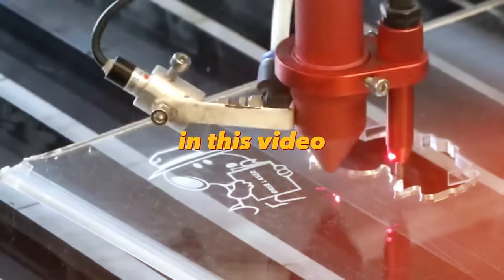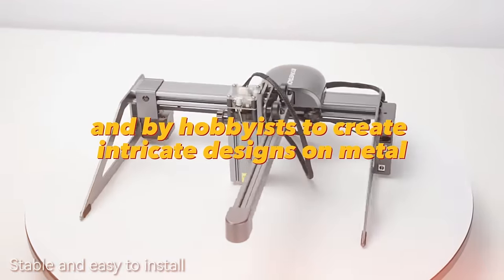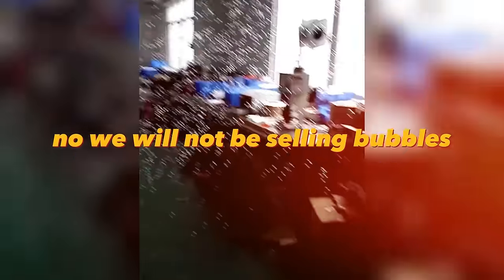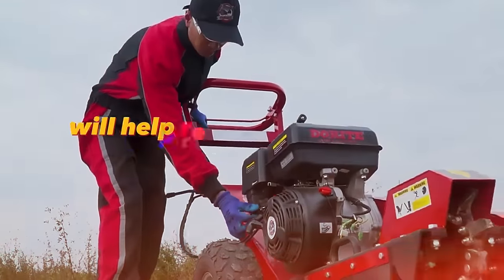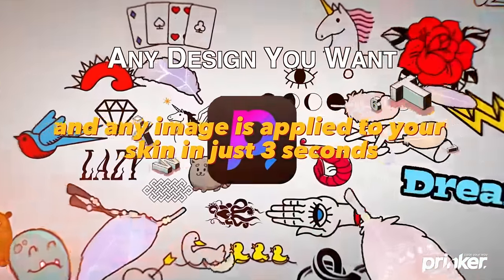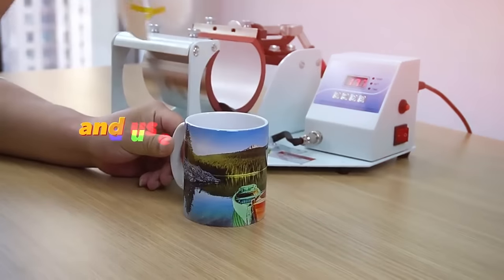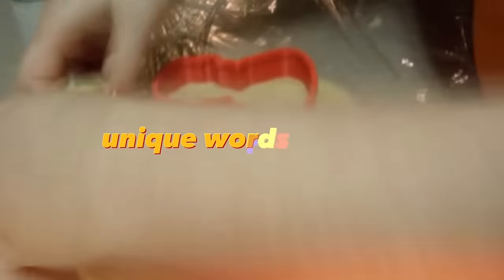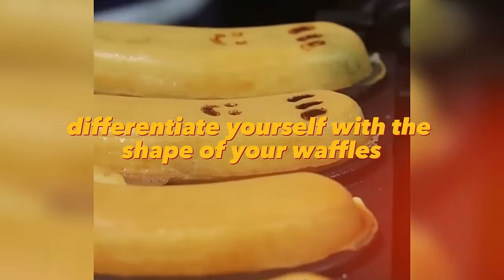103 Machines for Small Business! Business in Garage with Small Investments! Business Ideas 2023-2025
In this video, we'll be taking a look at 103 machines that can help you start and run your small business! From printers to shredders to microwaves, these machines are perfect for small businesses of any size!

By starting your business in a garage or other small space, you can save money on rent and equipment costs. And by looking at business ideas for 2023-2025, you'll have a long list of opportunities to choose from. With these machines and business ideas, you'll be on your way to starting your own successful small business!

In this video, we're sharing 103 garage business ideas that you can start in 2023. From recycling to vintage sales, these ideas will help you create a profitable business in your garage!

There's no need to wait until later to start generating income in your garage! With these 103 garage business ideas, you can start generating income today! You'll be able to make money from all sorts of different activities, so there's sure to be an idea that fits your needs. Start planning your business journey today!

00:00 - Intro
00:31 - 1
01:01 - 2
01:25 - 3
01:56 - 4
02:28 - 5
02:47 - 6
03:21 - 7
03:45 - 8
04:20 - 9
04:53 - 10
05:17 - 11
05:46 - 12
06:09 - 13
06:35 - 14
06:58 - 15
07:27 - 16
07:52 - 17
08:18 - 18
08:38 - 19
09:01 - 20
09:27 - 21
10:11 - 22
10:45 - 23
11:25 - 24
11:56 - 25
12:35 - 26
12:49 - 27
13:04 - 28
13:28 - 29
13:56 - 30
14:22 - 31
14:47 - 32
15:07 - 33
15:30 - 34
15:57 - 35
16:26 - 36
16:47 - 37
17:06 - 38
17:28 - 39
17:52 - 40
18:12 - 41
18:30 - 42
18:51 - 43
19:13 - 44
19:35 - 45
19:55 - 46
20:19 - 47
20:40 - 48
21:01 - 49
21:19 - 50
21:37 - 51
21:54 - 52
22:16 - 53
22:34 - 54
22:53 - 55
23:07 - 56
23:24 - 57
23:49 - 58
24:10 - 59
24:30 - 60
24:59 - 61
25:49 - 62
26:16 - 63
26:48 - 64
27:39 - 65
28:09 - 66
29:00 - 67
29:56 - 68
30:21 - 69
30:37 - 70
30:57 - 71
31:31 - 72
32:03 - 73
32:31 - 74
33:02 - 75
33:28 - 76
33:52 - 77
34:14 - 78
34:39 - 79
34:59 - 80
35:18 - 81
35:36 - 82
36:01 - 83
36:25 - 84
36:45 - 85
36:59 - 86
37:20 - 87
37:51 - 88
38:07 - 89
38:52 - 90
39:11 - 91
39:35 - 92
40:00 - 93
40:13 - 94
40:30 - 95
41:05 - 96
41:35 - 97
41:53 - 98
42:13 - 99
42:25 - 100
42:55 - 101
43:24 - 102
43:52 - 103